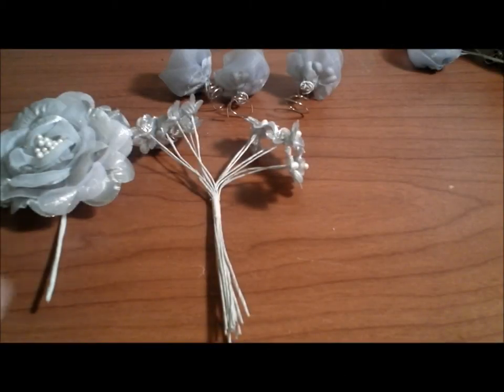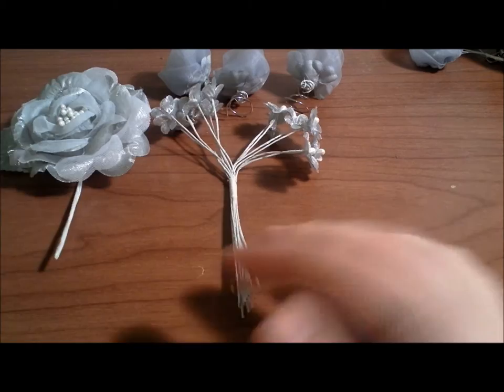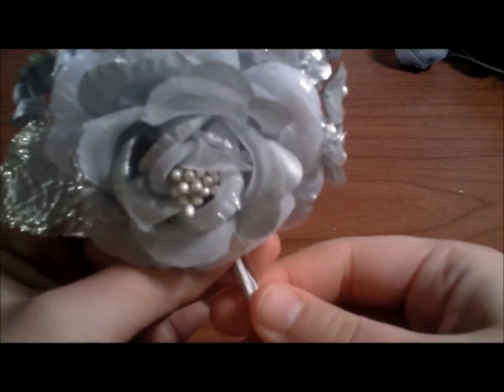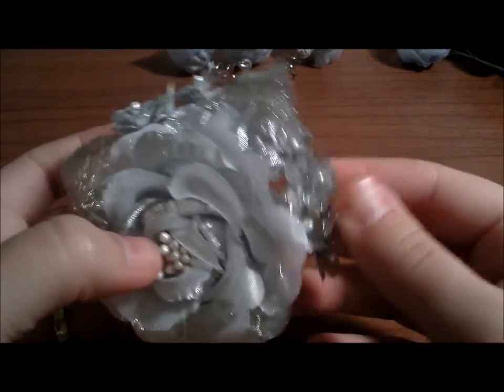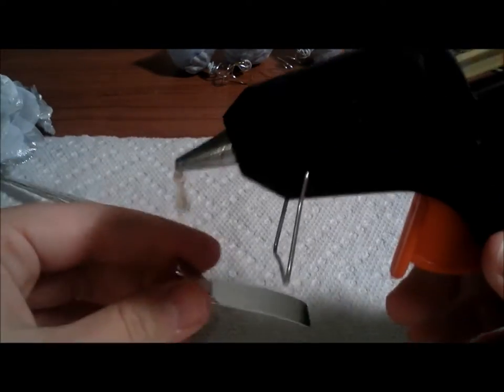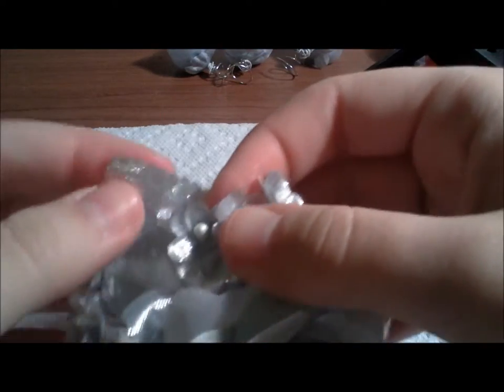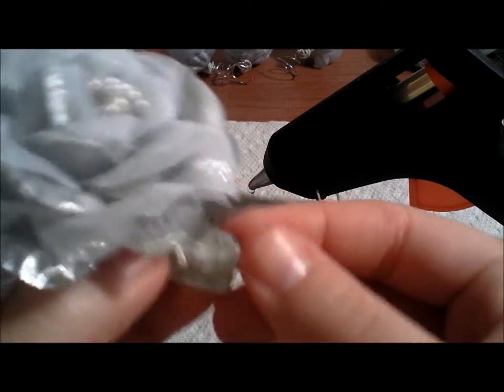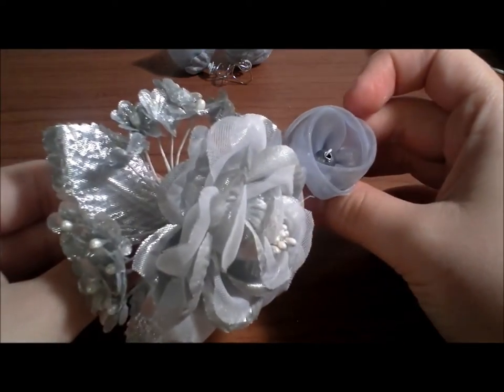How to Make Flower Clip (Part II of Hair Accessories)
Simple craft tutorial on how to make your own twist-in hair embellishments.

This is "Part II", how to make a larger hair clip.
Check out "Part I", which includes instructions on how to complete your ensemble with smaller floral twist-in accessories, here!

for more crafts, jewelry, and home project tutorials!